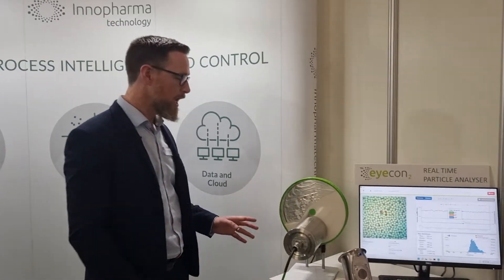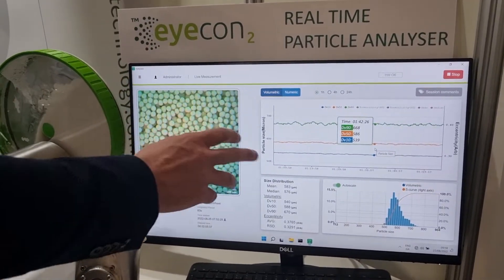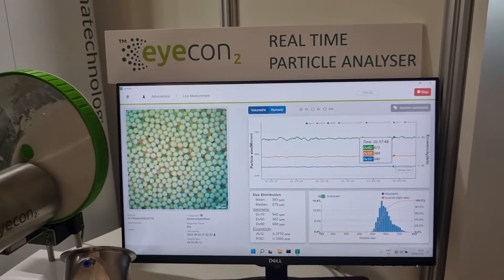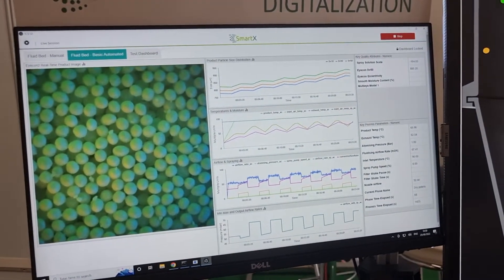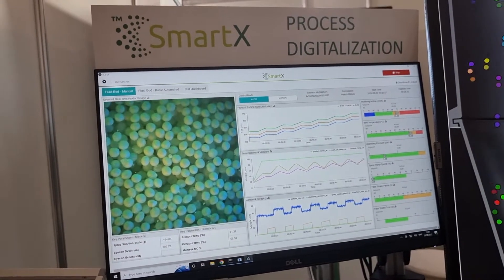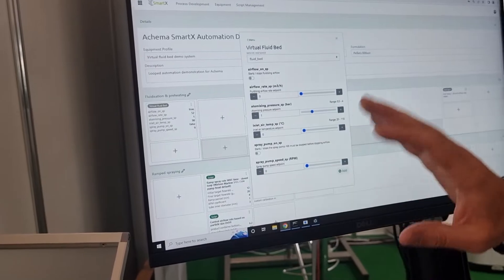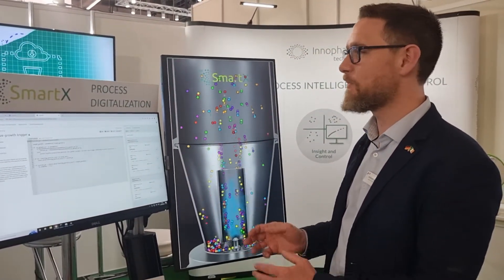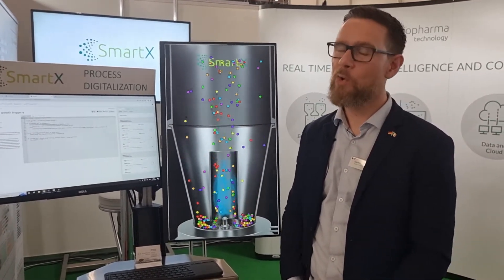LiveWithChaudhrey w Darren McHugh, Innopharma Technology, Hall 11.1 G10 at ACHEMA 2022 Aug 25 Day 4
It was great to catch up with Darren McHugh this morning at Achema2022 InnopharmaTechnology, booth Hall 11.1 Stand G10 and lean more about their solutions around Pharma4.0, and get demos of the...
✺ The SMARTX process automation for Pharmaceutical Fluid Bed Operations and Process Development

Andreas Konert Björn Mathes
Chris O'Callaghan Sean Costello Darren McHugh Laryssa Gorato Gareth Clarke Claude Lacey Liam Ryan